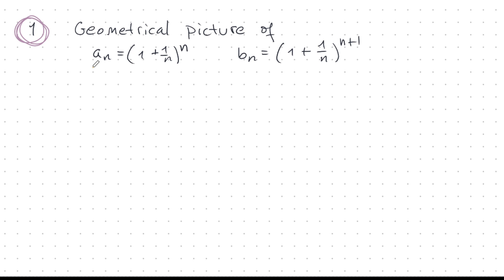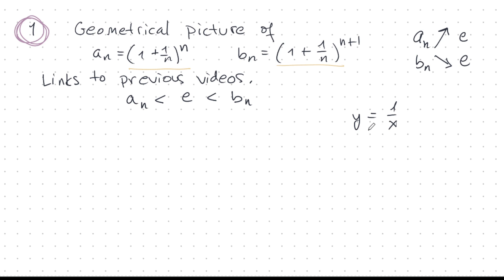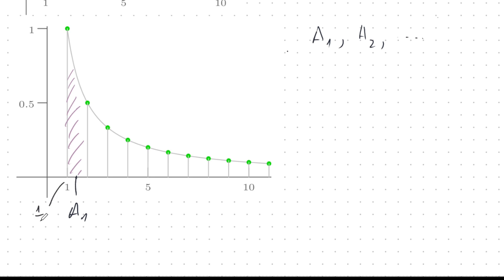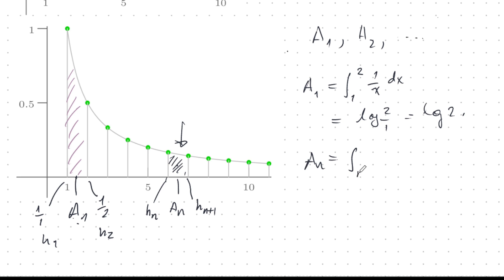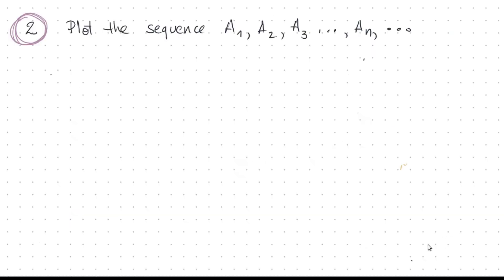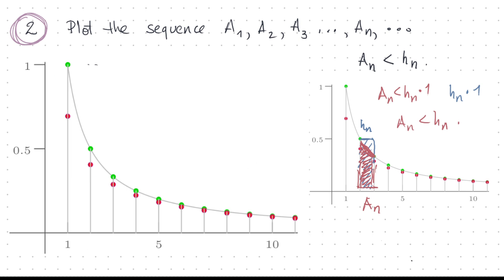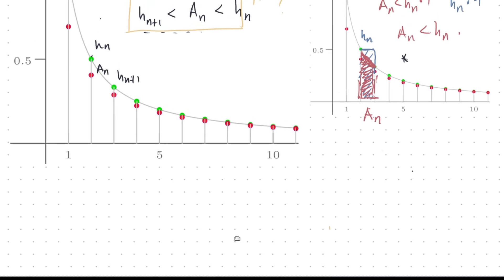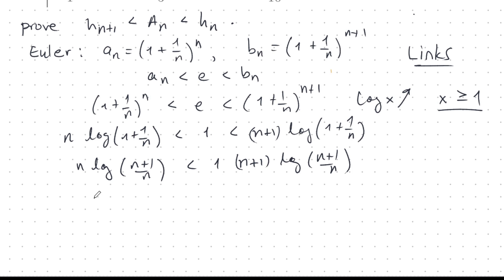A Geometric Interpretation of Euler's e-Sequences.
Euler's e-sequences and their properties are closely connected with areas under the curve y = 1/x and the harmonic sequence. I show how in this video and I will use these very pretty geometrical-analytical results for something big in an upcoming video.

Background vids...